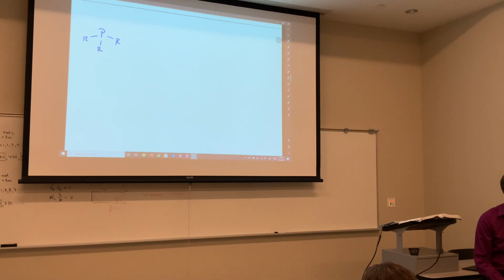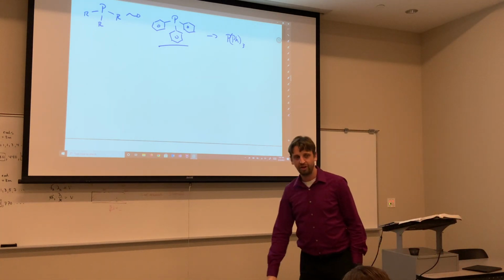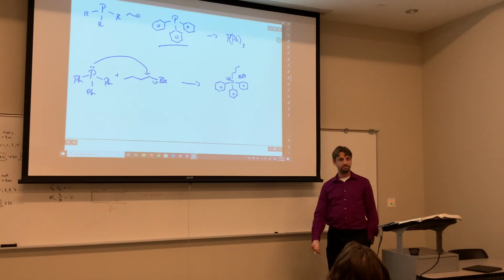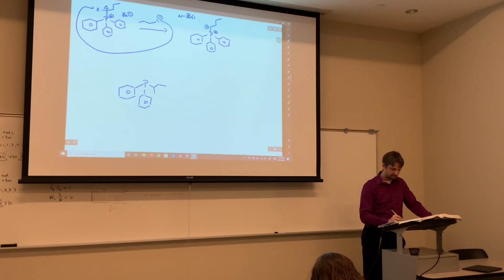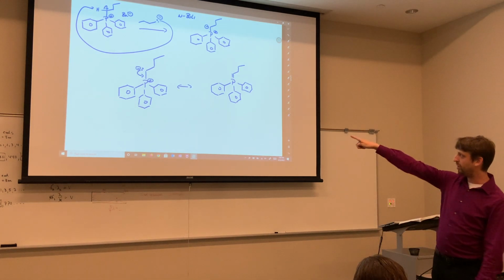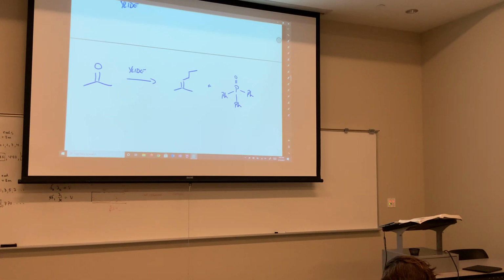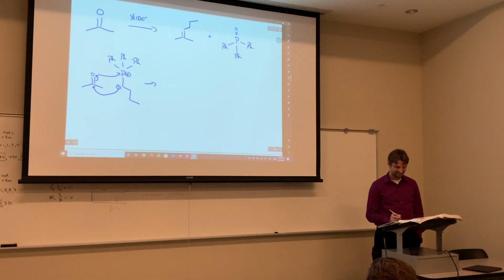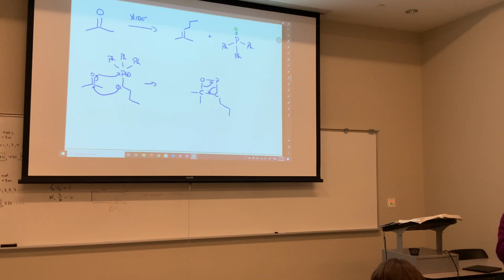Organic Chemistry II - Lecture (03/12)